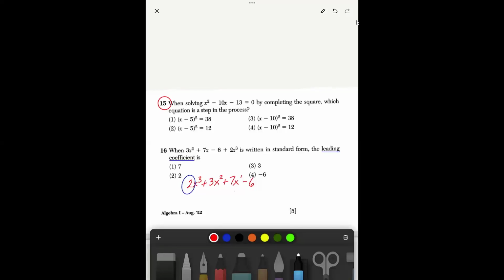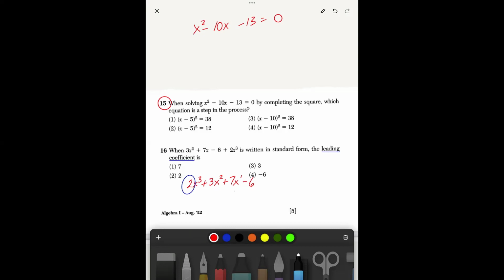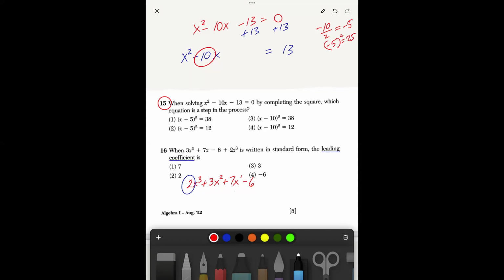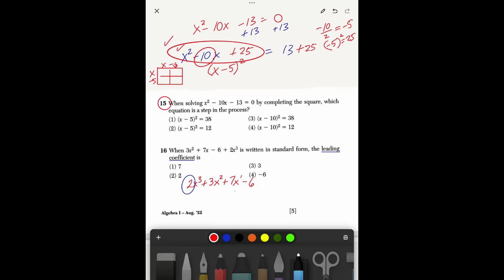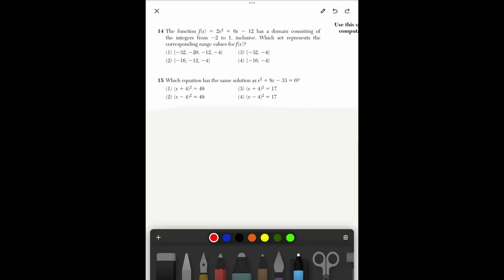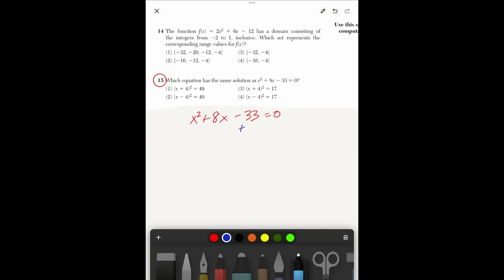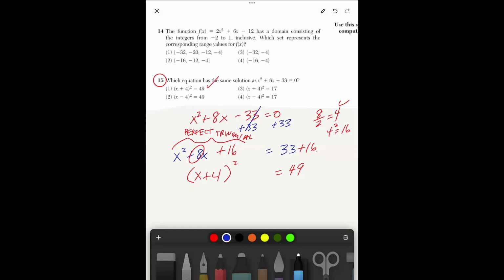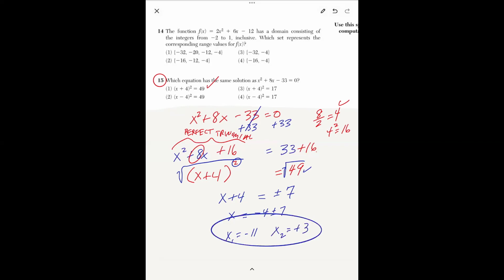Completing the Square by Finding the Perfect Trinomial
In this video, I show how to find a perfect trinomial. This is an important step when using "Completing the square" to solve quadratics.
To complete the square,
1. move the constant term to the other side of the equation and then
2. take half of the linear term's coefficient and, next
3. Square this quotient.
4. Add this NUMBER TO BOTH SIDES OF THE EQUATION.
5. Voila, you have created a perfect trinomial on the right hand side of the equation, which can be factored.